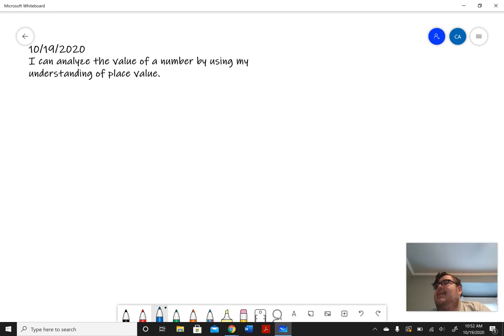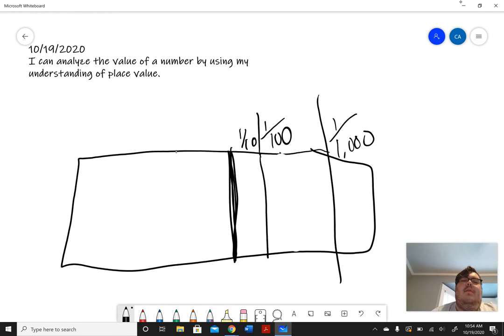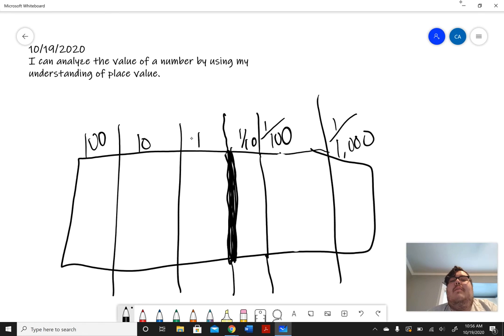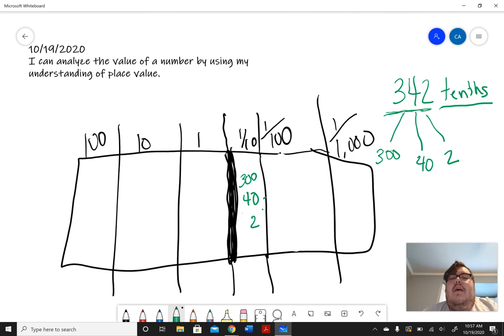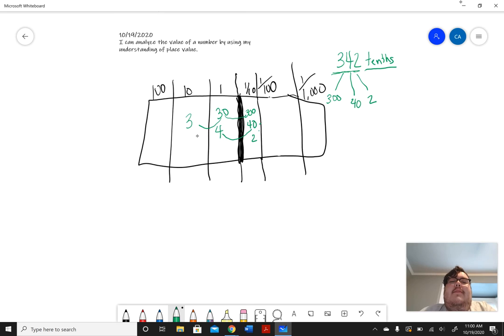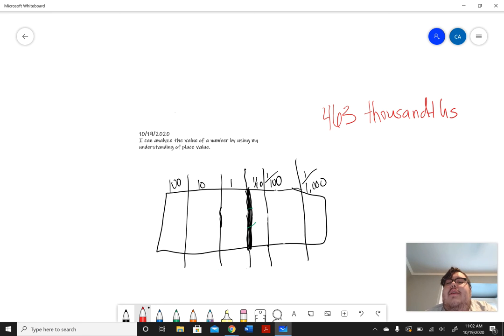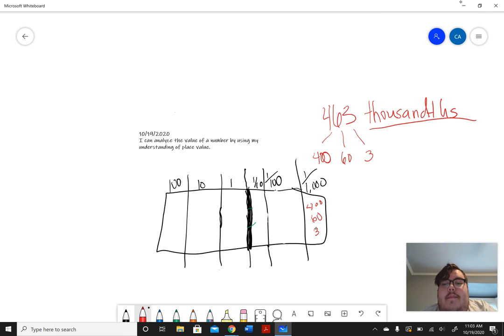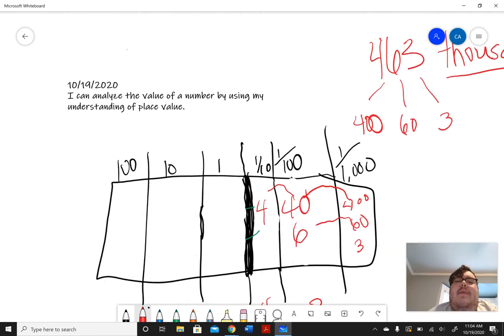Determining the Value of a Number Using a Place Value Chart